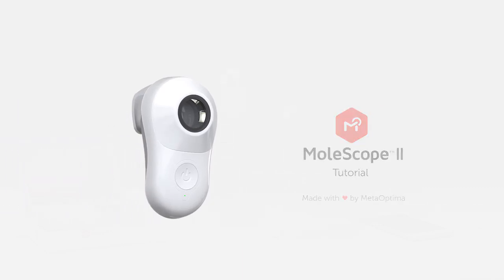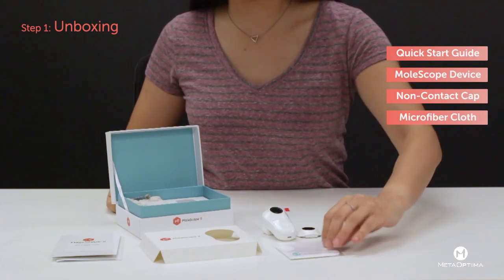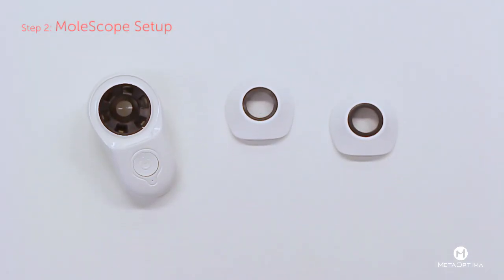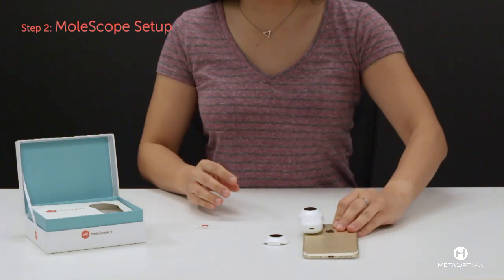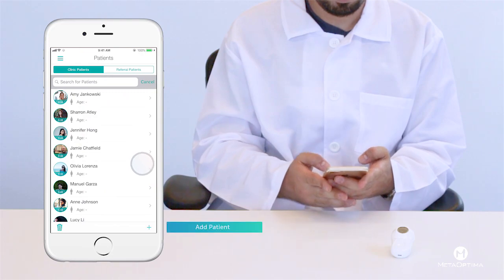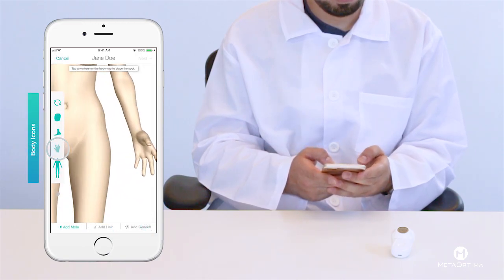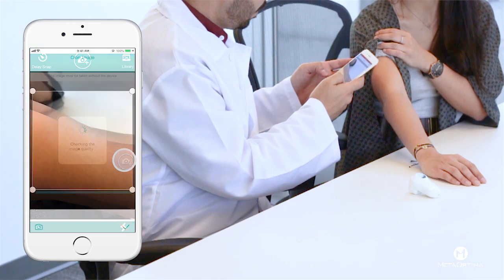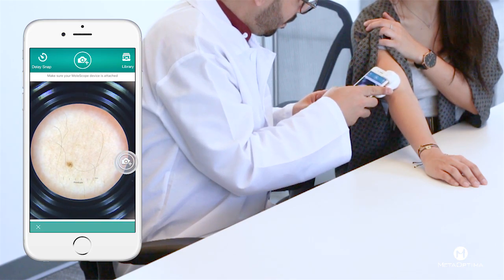MoleScope II Tutorial & Unboxing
A quick walkthrough of unboxing your MoleScope II mobile dermoscope and understanding the provided accessories. Once ready, you can learn how to add a patient, as well as capture overview and dermoscopic images with your new device.

Your MoleScope Box should include:
-Quick Start Guide
-MoleScope Device
-Contact & Non-Contact Cap
-Microfiber Cloth
-Pouch
-Charging Cable